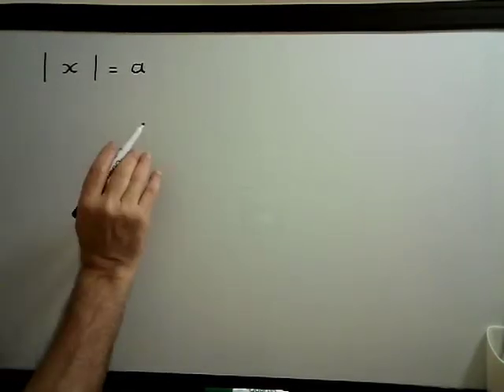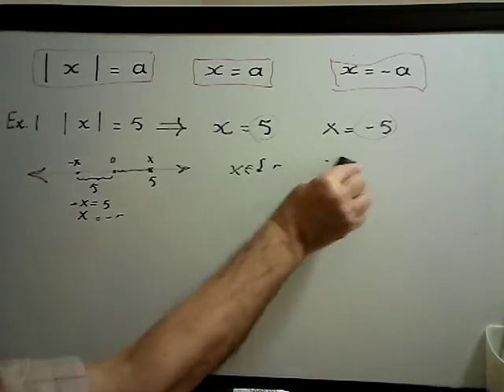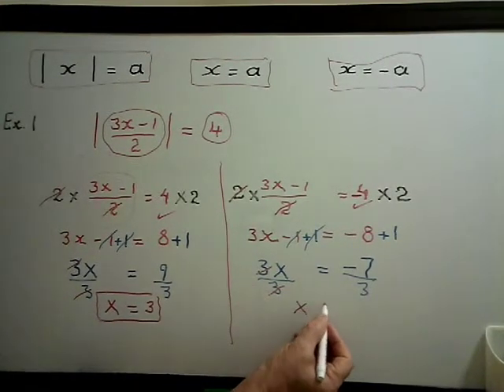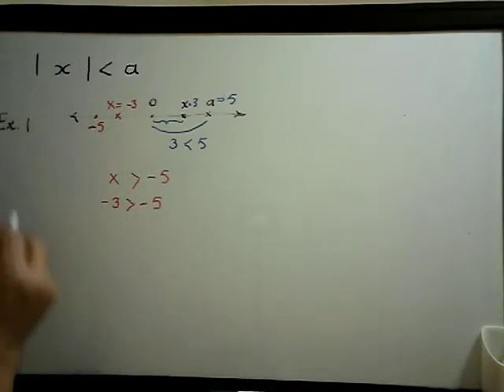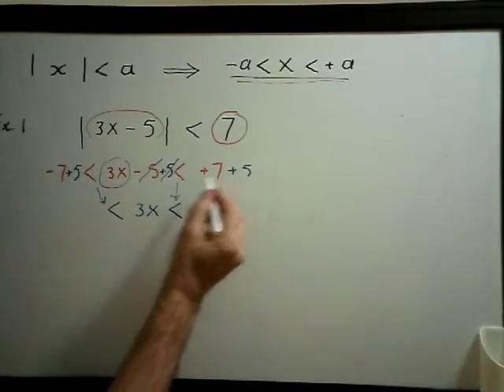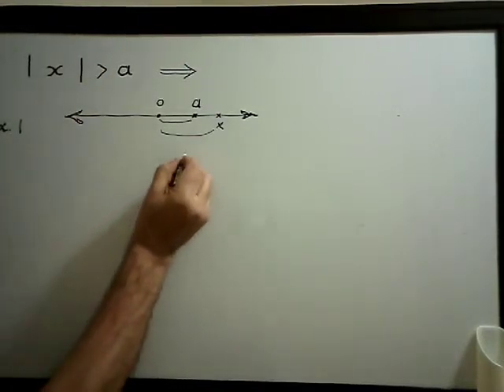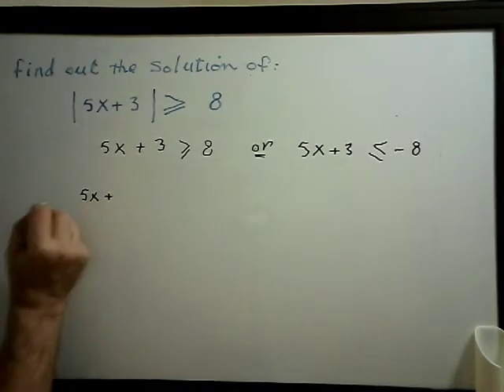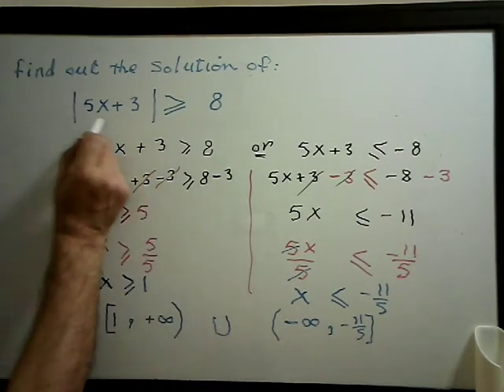Finding a solution set of absolute value equation and for absolute value inequality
After giving the basic rules on how to solve the equations or inequalities of absolute value I gave examples for all the different situation.